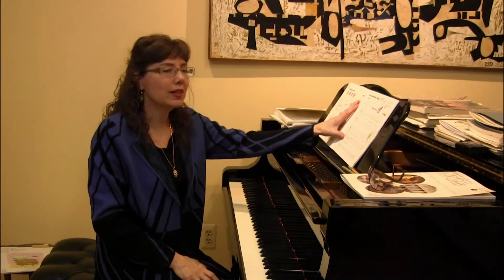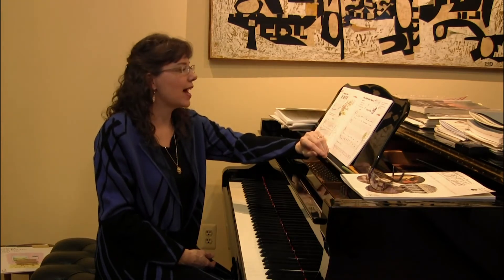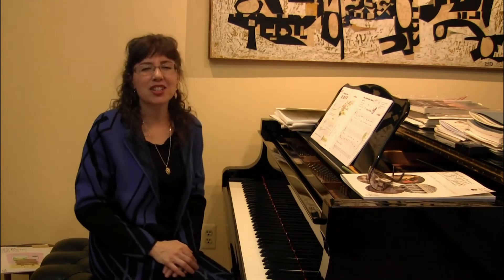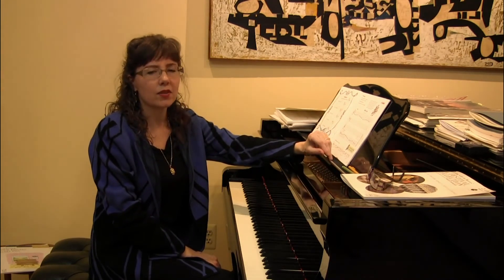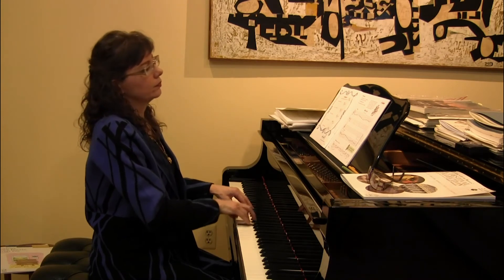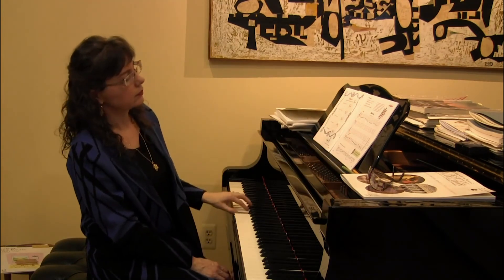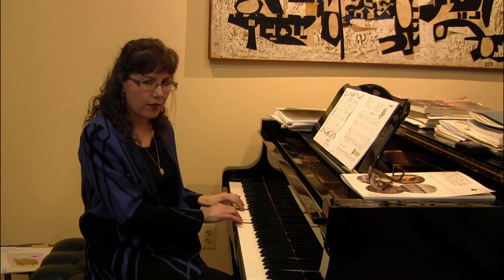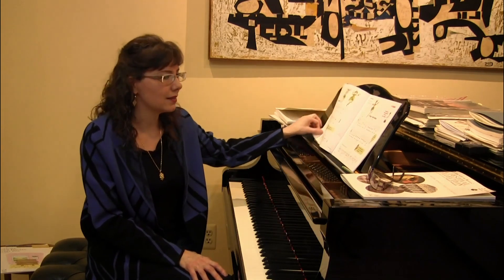AIO to SATP, Prep B. p 27 - 29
New Guide Note - Bass C
Playing five finger patterns